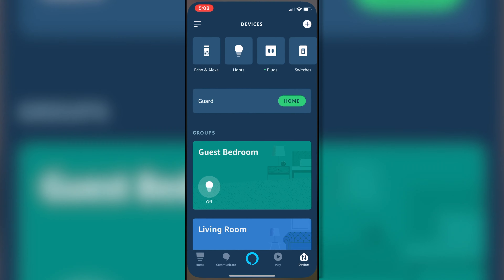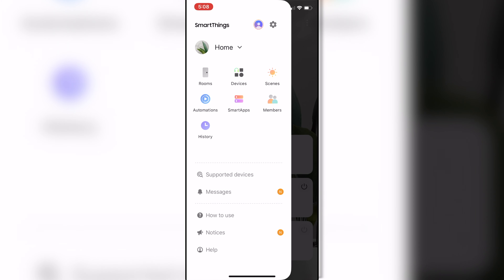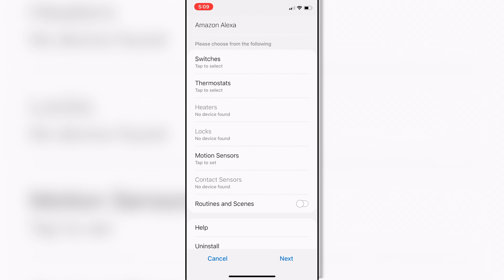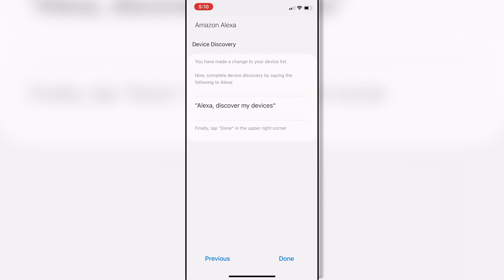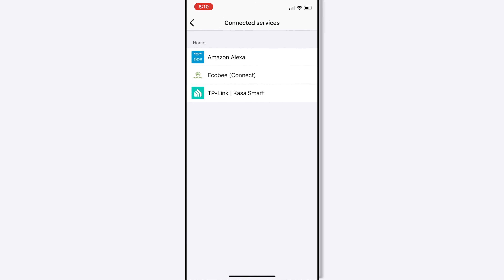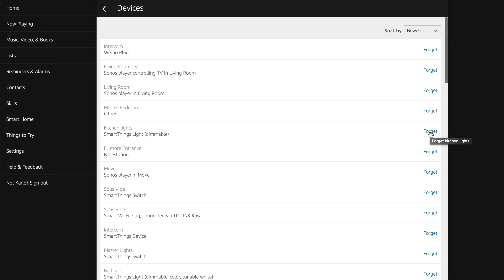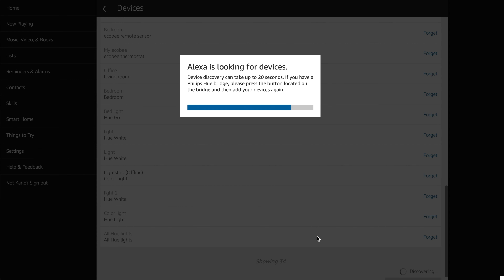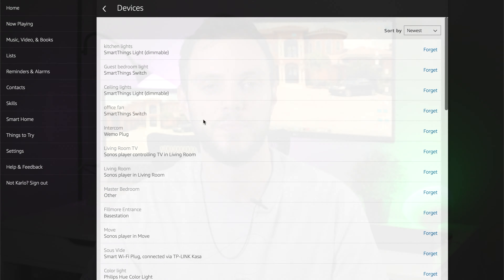How To Get Rid Of Duplicate Devices In Alexa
If you have duplicate devices from Samsungs SmartThings in your Alexa devices list, this is the quickest and easiest way to remove them and only add the devices you want to Alexa.